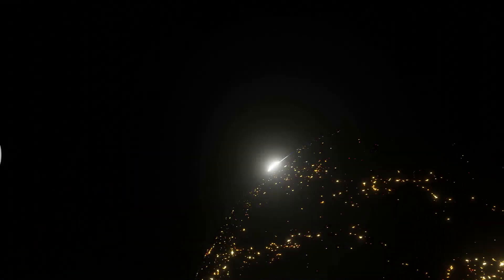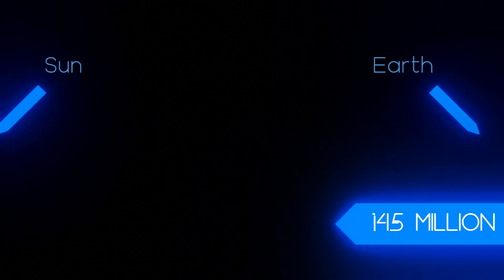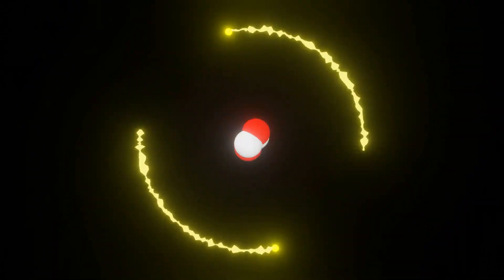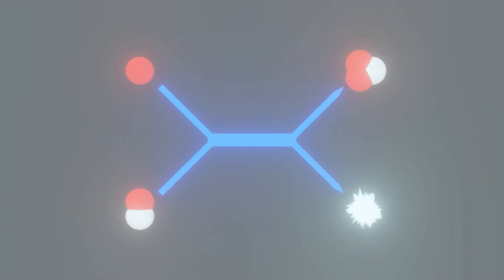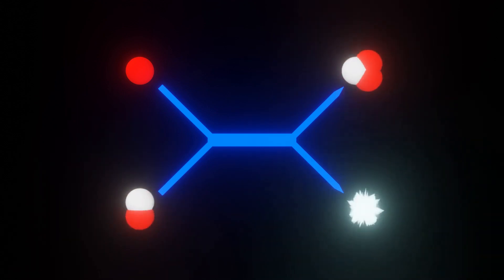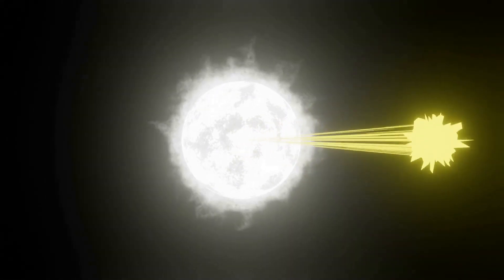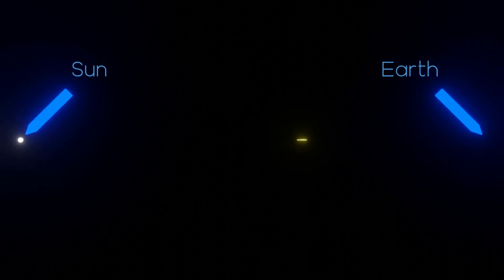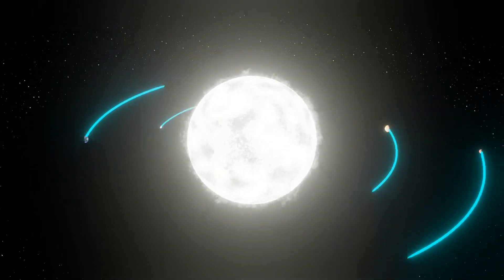The Journey of Light (Short Film)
The Journey of Light is a short film that tells a million-year-old tale of how the light that we use to see the world around us got created in the center of the sun and describes its movement throughout the suns layers going over examples of processes such as the proton proton chain, nuclear fusion reactions, random walk, and convection.

About me:
Hello I am Hrishi, your Host and I Create semi educational videos on topics related to Astrophysics a topic that I have enjoyed learning about all of my life.

TIMESTAMPS:
0:00 Intro
0:27 Background Information
1:07 Plasma Inside the Sun
1:47 Nuclear Fusion
2:46 Photon Movement through Radiation Zone
3:41 Photon Movement through Convection Zone
4:22 Photon movement through Space
4:57 Recap
5:27 Outro